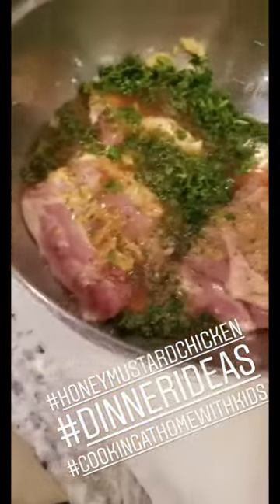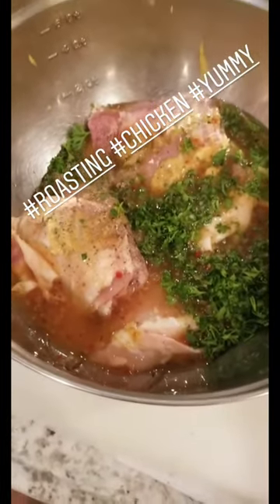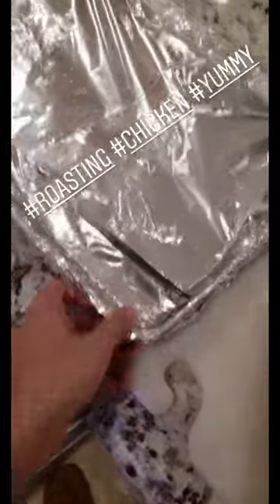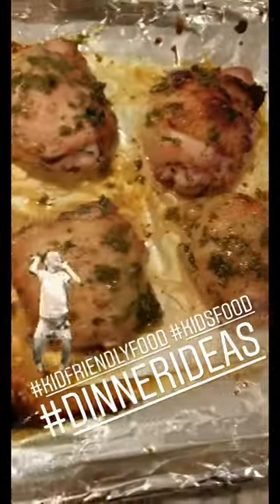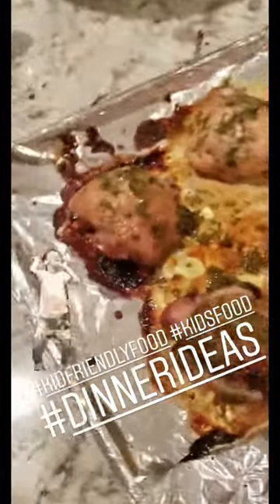Honey Mustard Chicken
Cooking with Chef Covas:

Sweet Honey Mustard Chicken Thighs
Short & Simple Recipe

COMMENT - What recipes you want to see next?